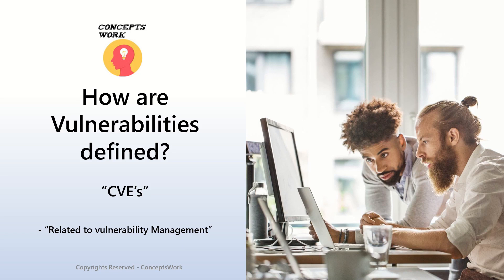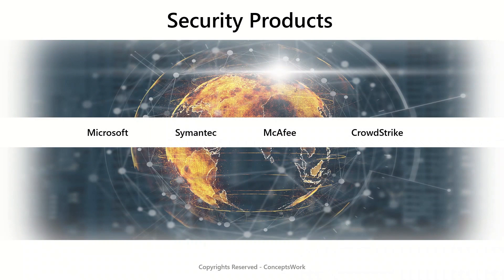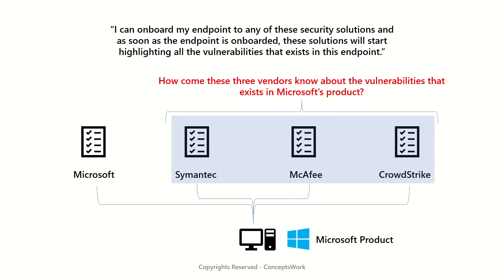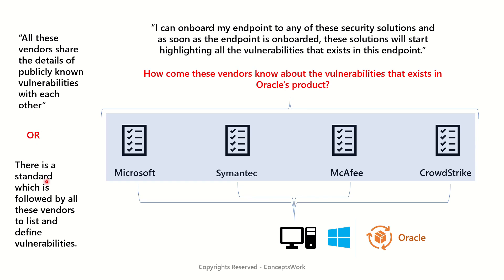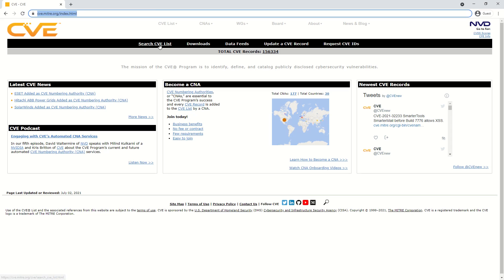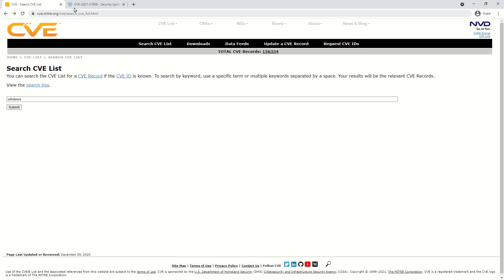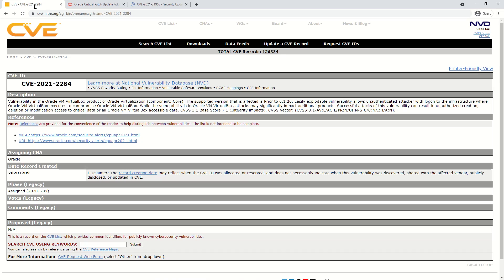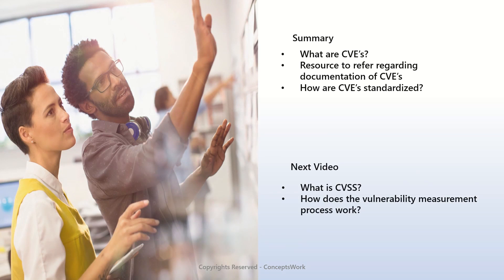What is CVE? | Common Vulnerabilities and Exposures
• What is Vulnerability?
• What is Vulnerability Management?
• What are CVEs?
• Why are CVEs standardized?
• How are CVEs defined?
• Resources you should refer to read more about CVE’s.
Vulnerability Management is one of the key services which SOC has to offer. We are starting off with very basics, I mean knowing what a vulnerability is, and then slowly we transition to designing and building Security Operations Center.
NIST Cybersecurity Framework listing Vulnerability management as one of the key service
Regards,
ConceptsWork